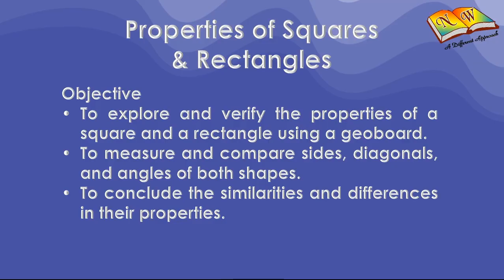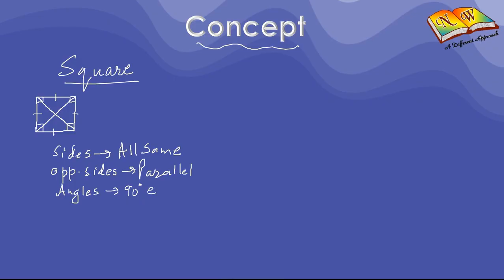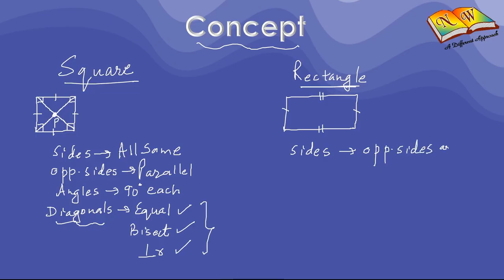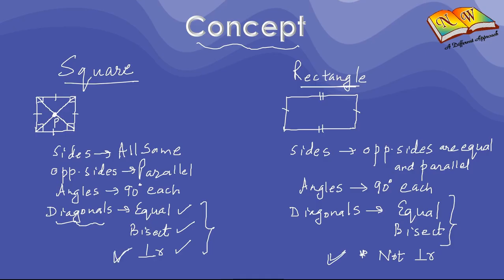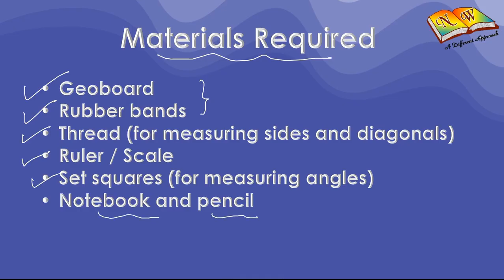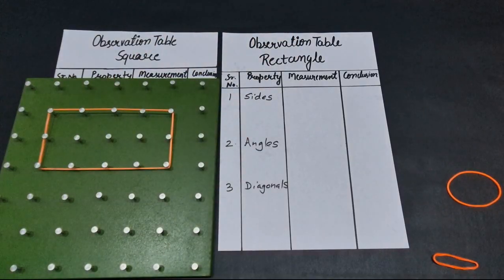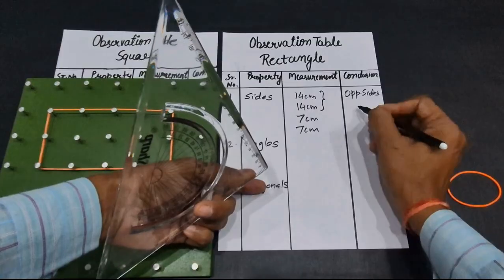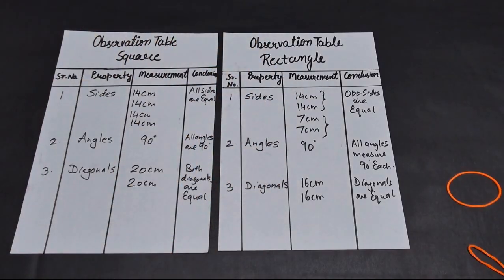New Way Publication Math 8th (2026-27) Experiment 4b